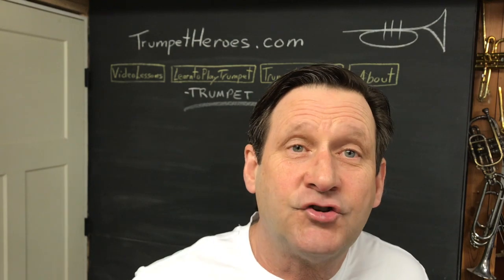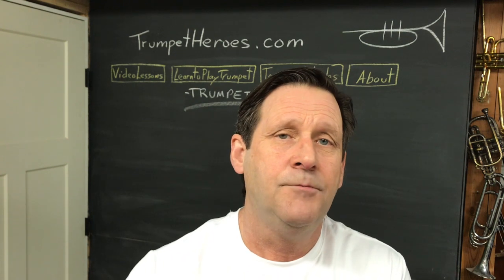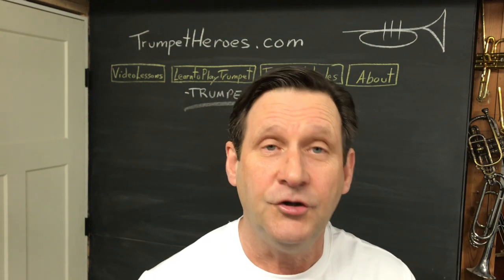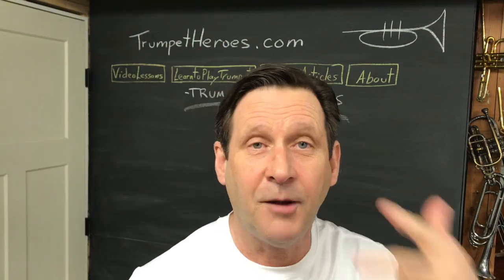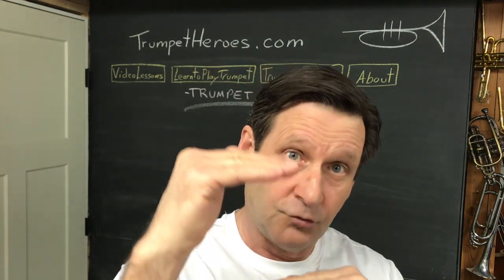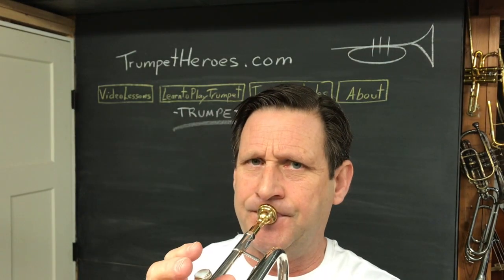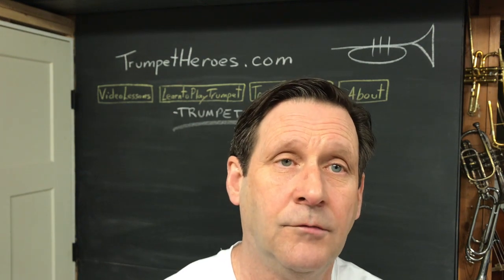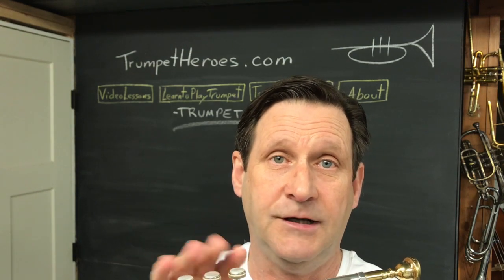How to Warm Up on Trumpet 🎺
All about how to warm up on trumpet and why it's important. There are 5 specific trumpet warmups with printable sheet music (links to sheet music below). This main video explains how to warm up and the importance of warming up before practicing or performing on your trumpet.

🎶 Links to Sheet Music for the Five Warm Ups 🎶